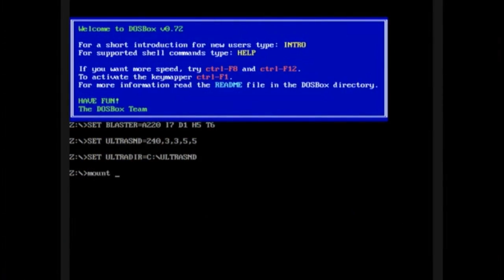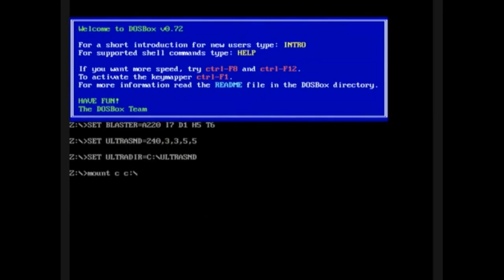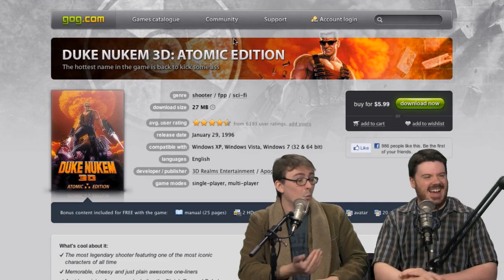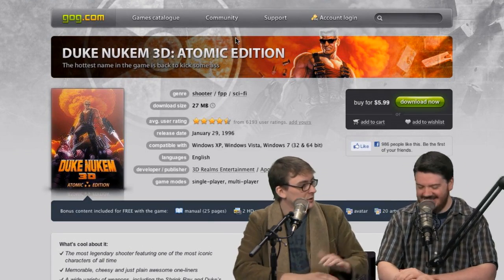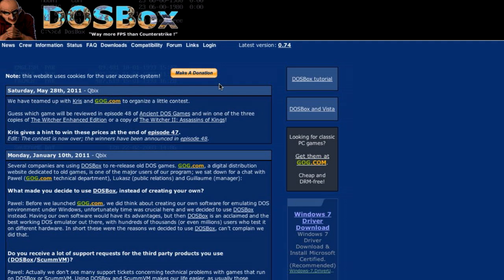DOSBox | In Depth Look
Chris and Bryan cover some of the fun ways you can use DOSBox, a great way to play DOS games on the go - for CHEAP! And a few hacks to help you get going!

Plus: Bryan shares how he uses DOSBox across his portable devices, for gaming on the go!